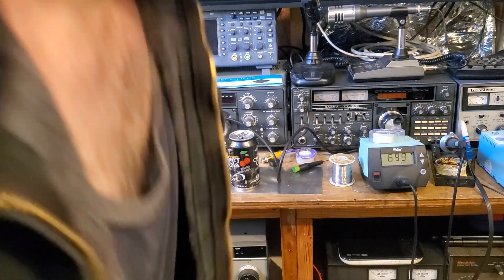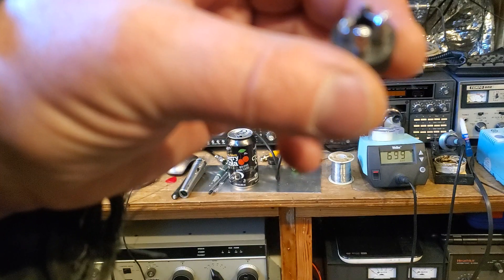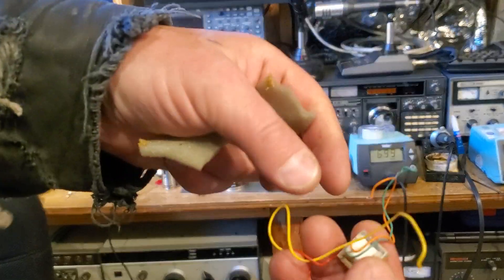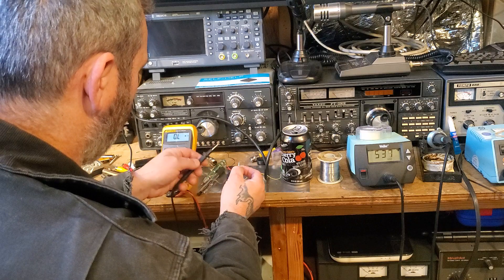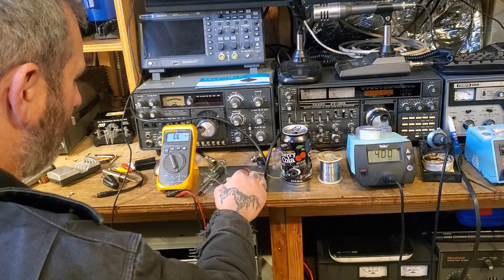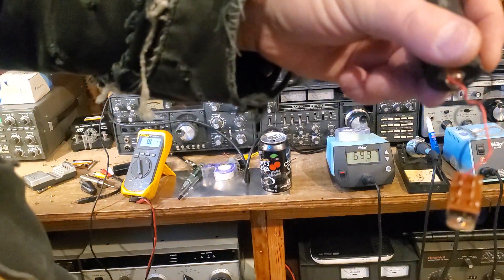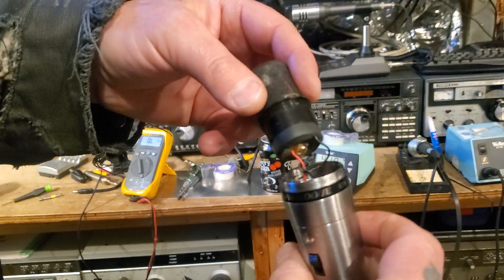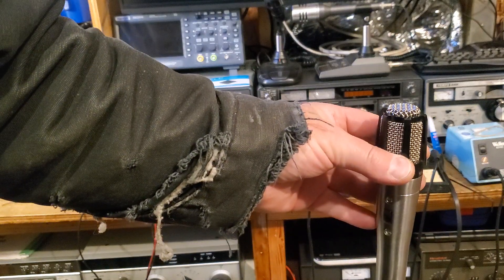high impedance microphone conversion to low impedance. shure prologue 10h